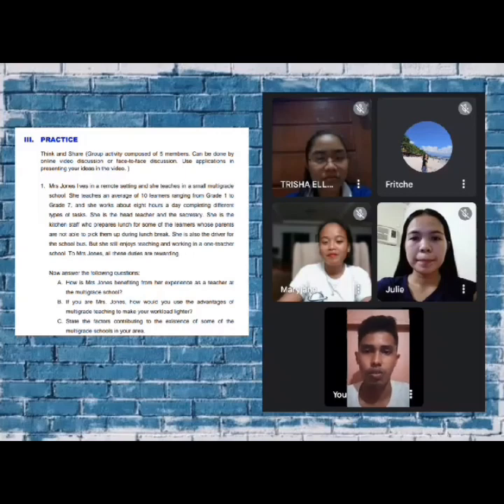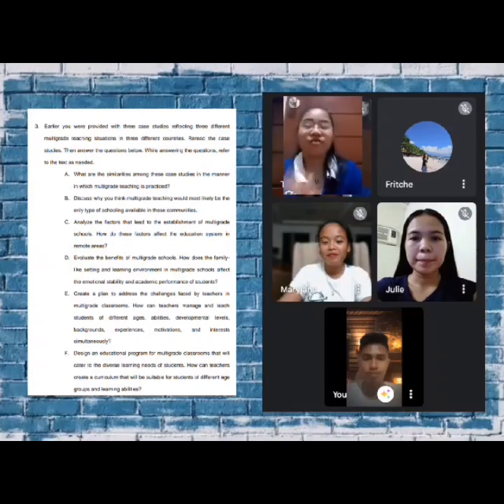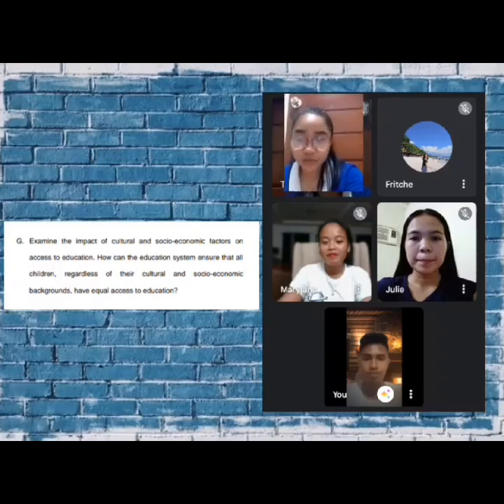Individual and Group Discussion